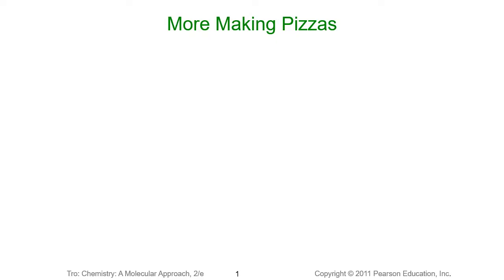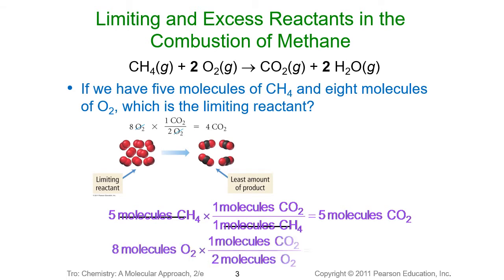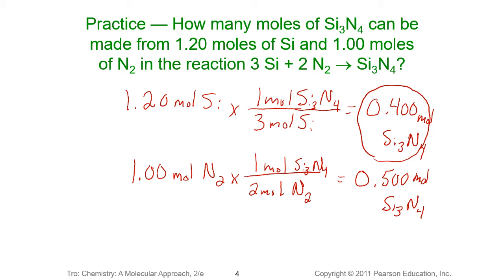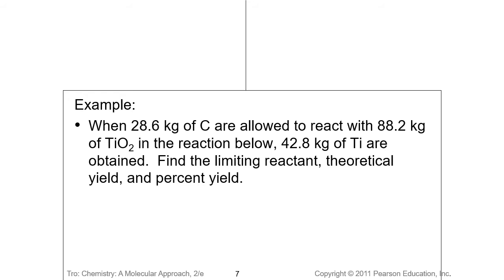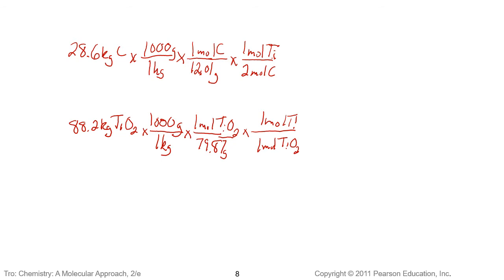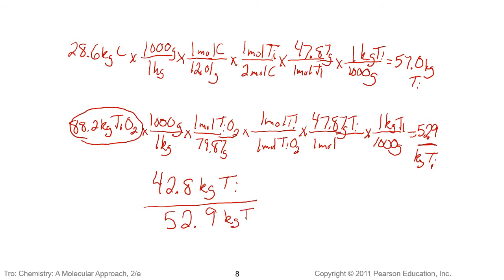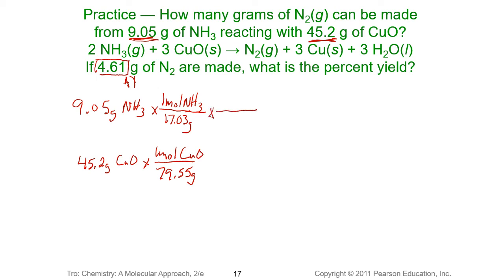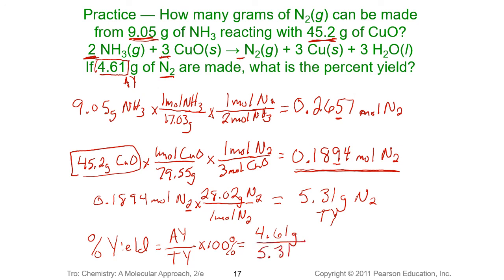Chem 102 Chapter 4 Video 2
Limiting Reactant and Percent Yield